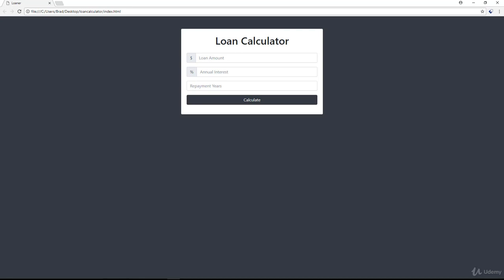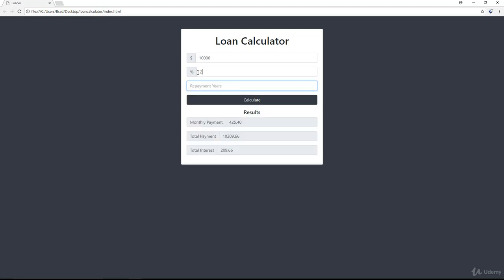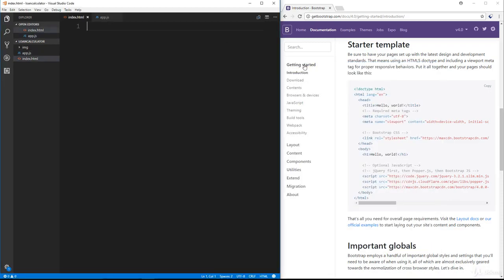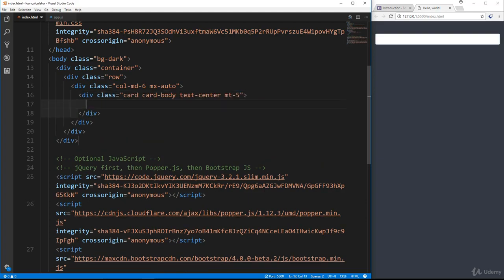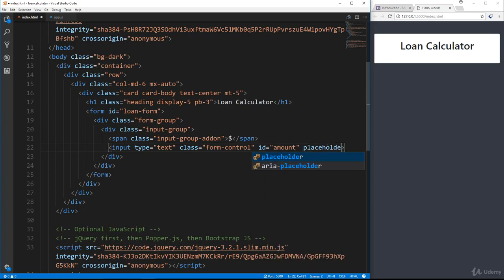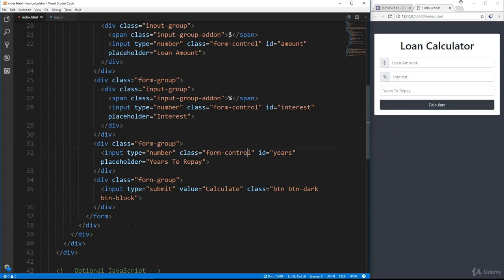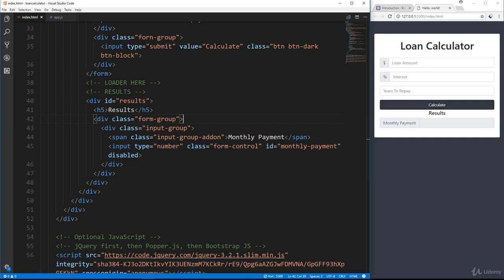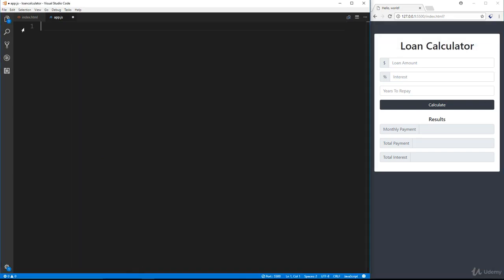36. Loan Calculator [Part 1] - Build The UI